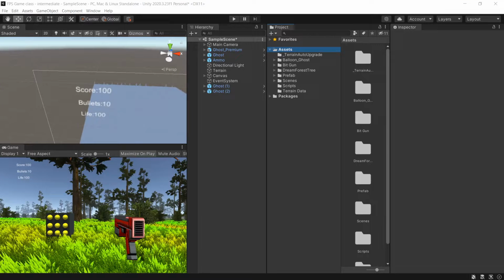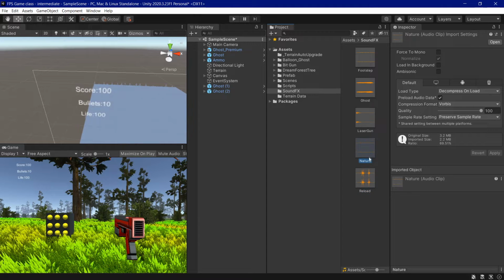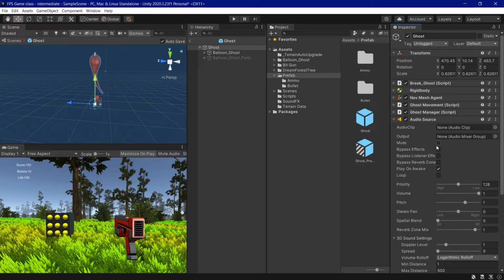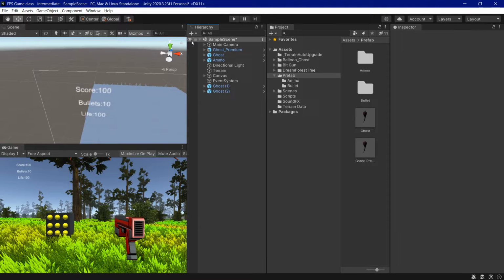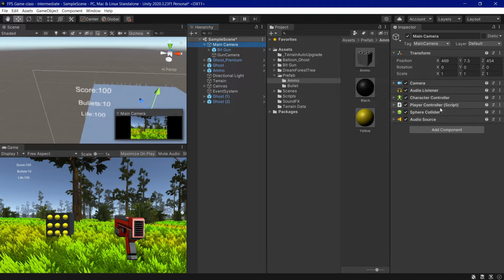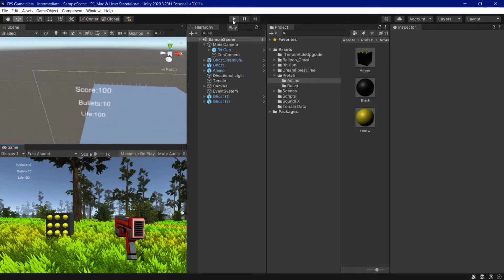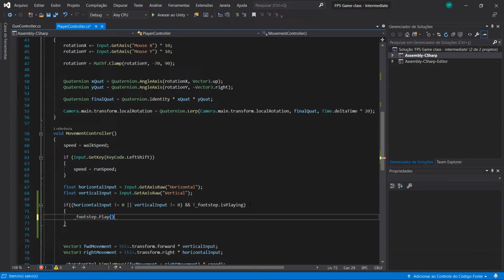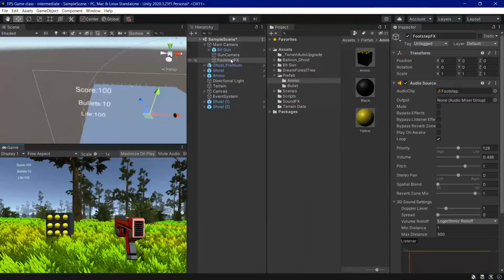Unity Gaming Intermediate - FPS Adding Sounds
Let’s start our FPS game ! In this class we are going to learn how to create a 3D project in Unity and the main features of this 3D style of project by creating a first person shooter game.

A First person shooter (FPS) is a game in which the view is in first person, in other words, the player can view what the character is viewing, this category of game is very popular nowadays, most of the games are also shooter, you have some kind of weapon that you use to destroy your enemies.

We need to put some life in our game, there is not better way of doing it than adding sounds! In this class we will add multiple sounds that will make our game more alive!

First of all we need to import our sounds, you can download the sounds

After downloading, extract it to a folder and then drag and drop that folder into the Asset folder.